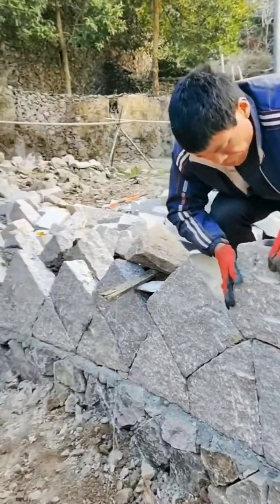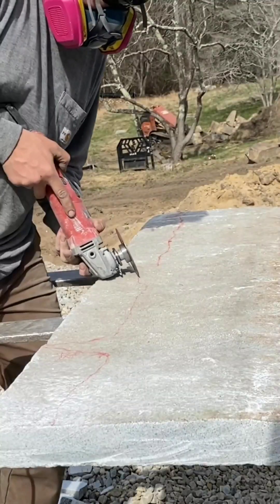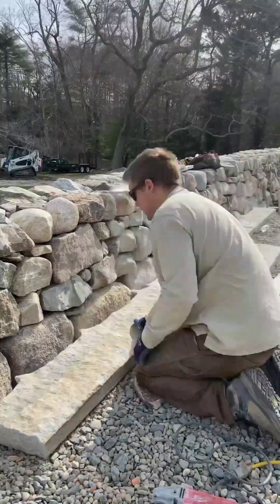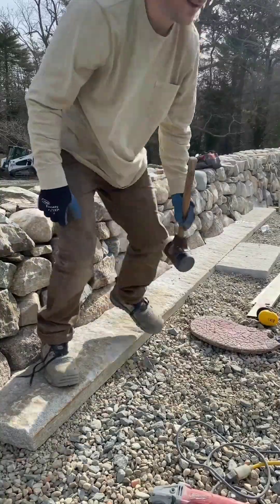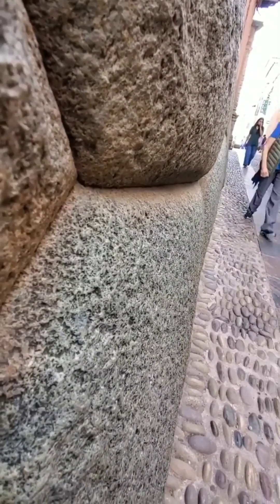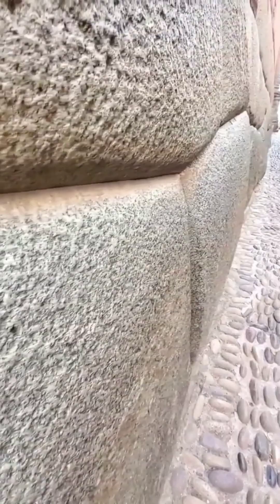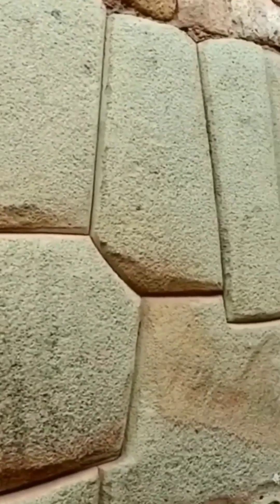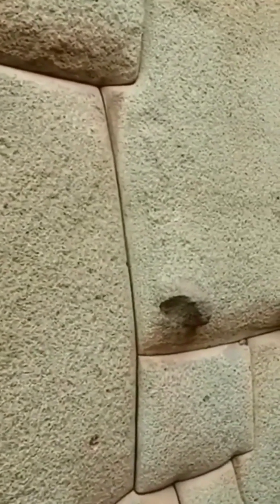The Truth About The Ancient Master Builders (Peru,Egypt & India)